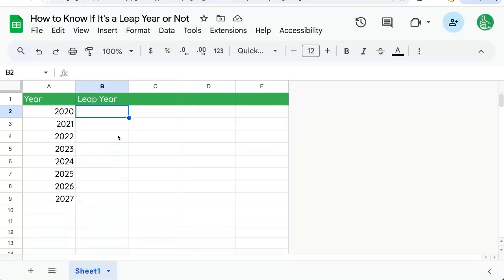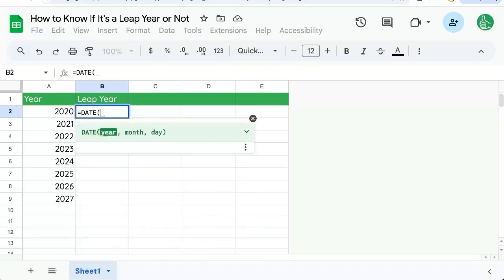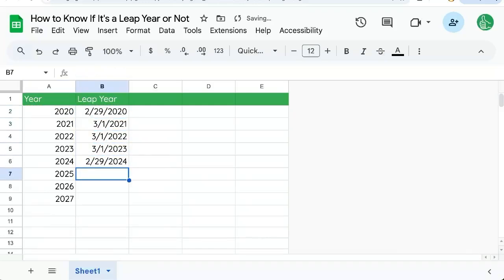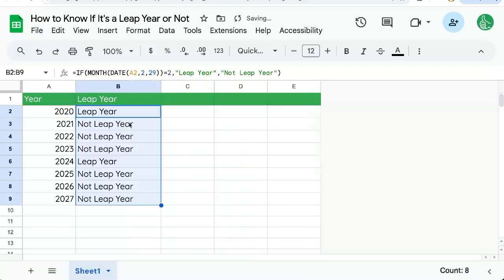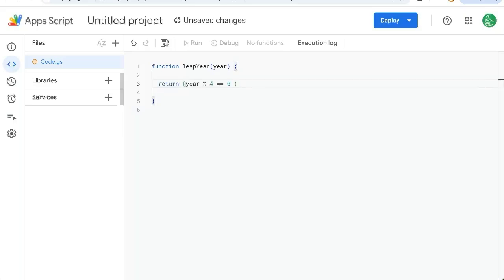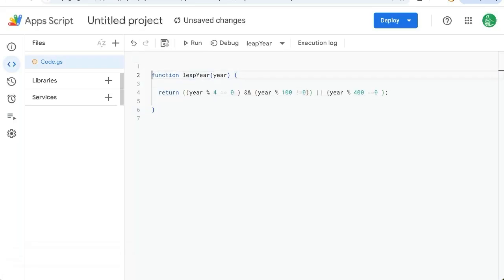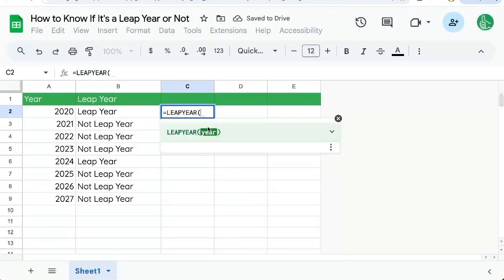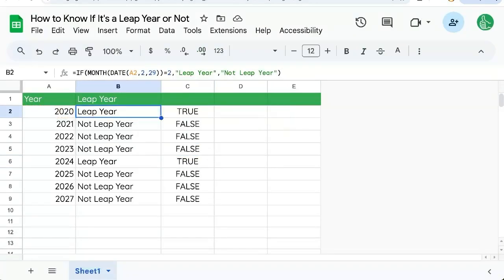Leap Year in Google Sheets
How to Determine a Leap Year in Google Sheets

Discover clever methods to determine whether a year is a leap year or not using Google Sheets. This tutorial explains how to use both the date function and Apps Script to check for a leap year. Learn how to create a custom function in Apps Script to automate the process and easily integrate it into your Google Sheets. Perfect for financial transactions, bookkeeping, HR tasks, and more.

00:00 Introduction to Leap Years
00:24 Using Date Functions to Identify Leap Years
01:29 Creating a Leap Year Function in Apps Script
02:33 Testing the Leap Year Function
03:07 Conclusion and Further Learning